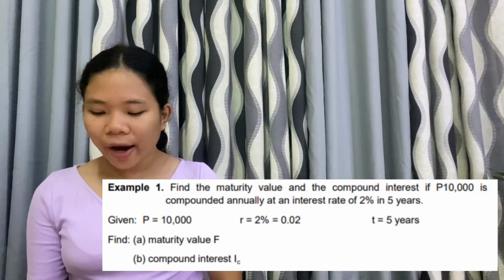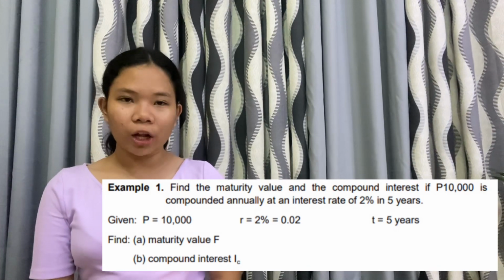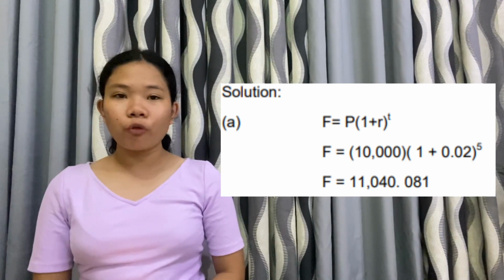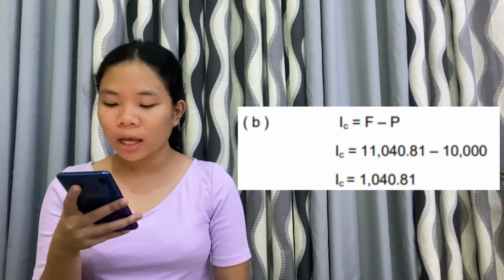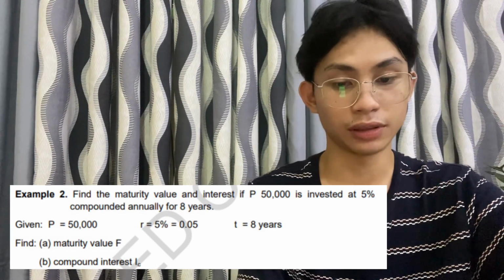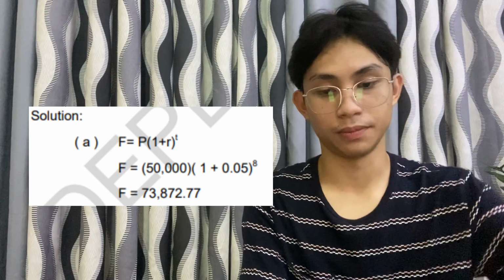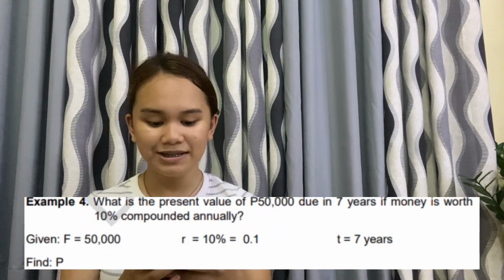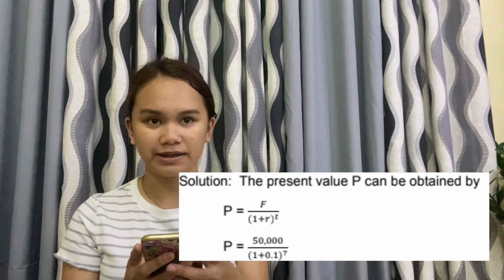General Mathematics: Compound Interest Video Tutorial